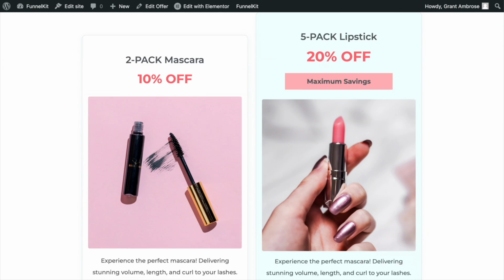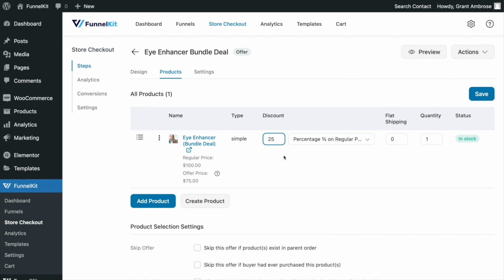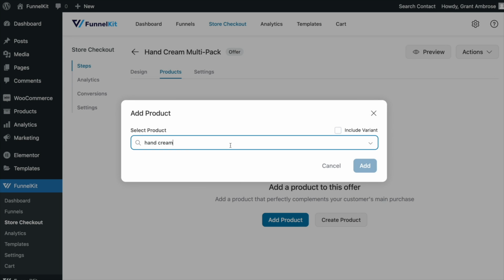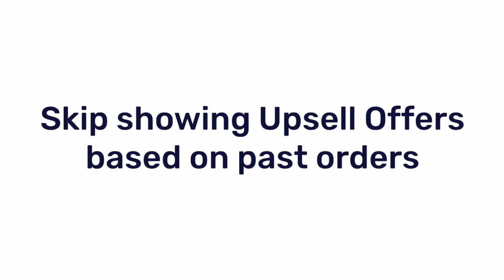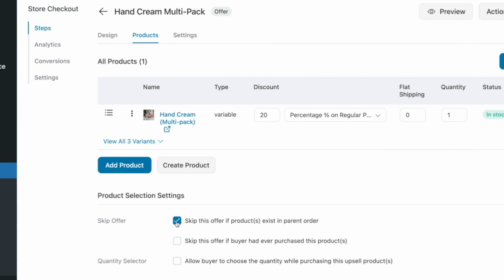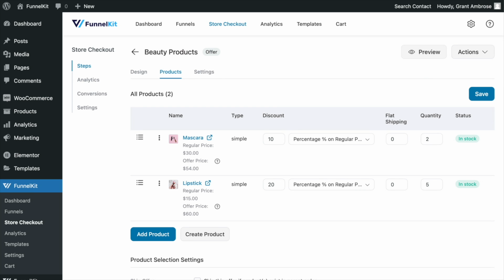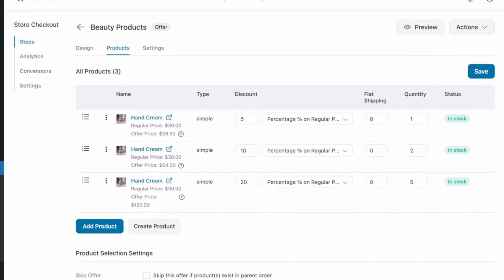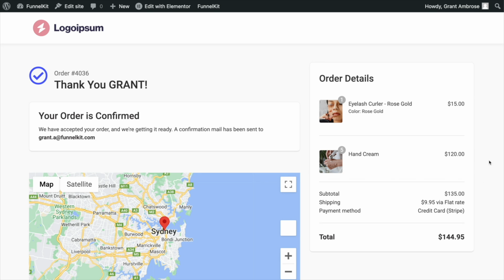One Click Upsell: Add Products [Part 2]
Learn how you can add products to your WooCommerce one-click upsell offers in this video.

0:00 - Intro
0:11 - Adding products and configuring discounts of your upsell offers
0:36 - Selling variable products as upsell offers
1:09 - Skipping an upsell offer if a product exists in the parent order
1:39 - Adding multiple products to your one-click upsells
1:53 - Offer volume-based discounts on your upsell offers
2:16 - Unlock more features in the FunnelKit Funnel Builder

Adding relevant products to your one-click upsell helps you increase sales and maximize average order value.

You can leverage FunnelKit’s one-click upsells to suggest complementary items or product upgrades to your customers.

Offer simple, variable and subscription products as your upsell offers. Configure additional discounts and shipping charges for your upsell offers.